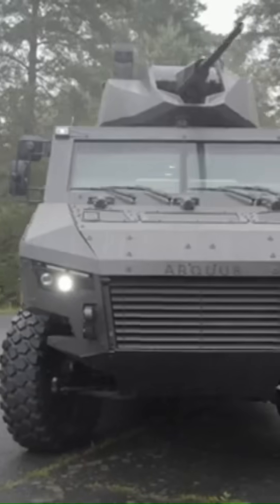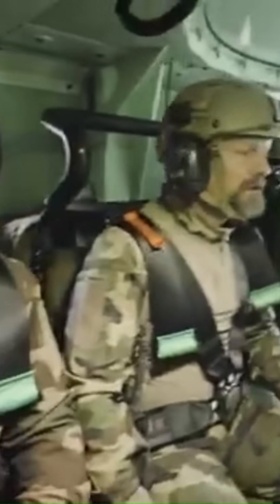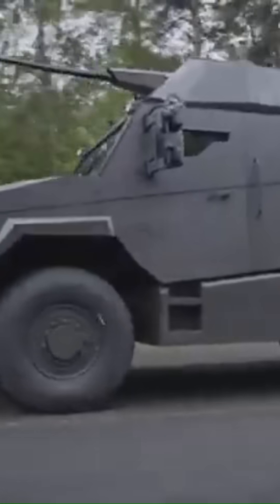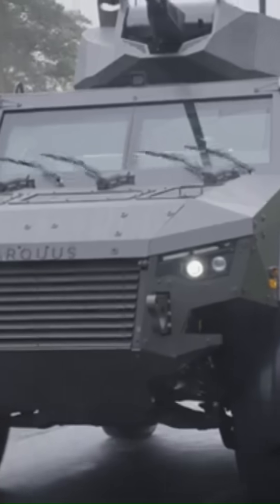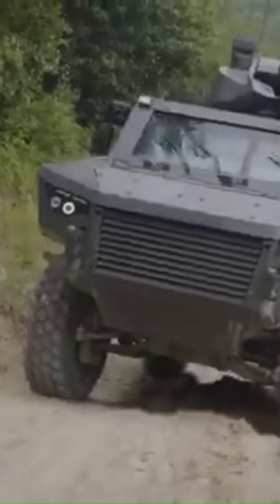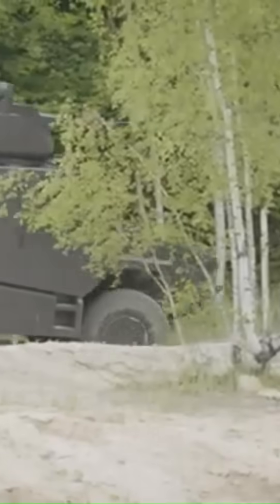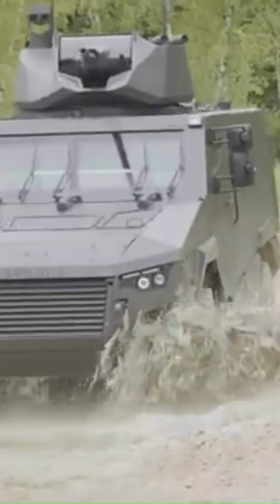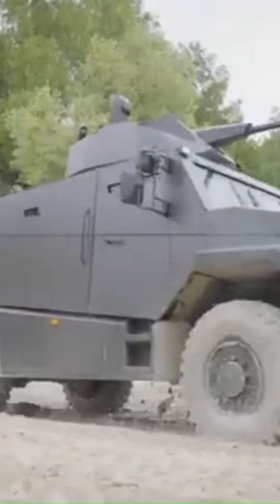Military TECHNOLOGIES That Have Reached A NEW LEVEL 2025 | Arquus MAV'RX